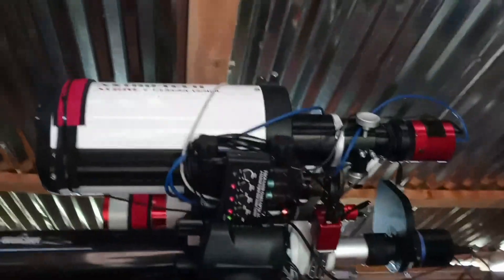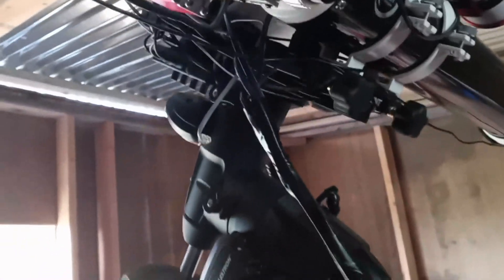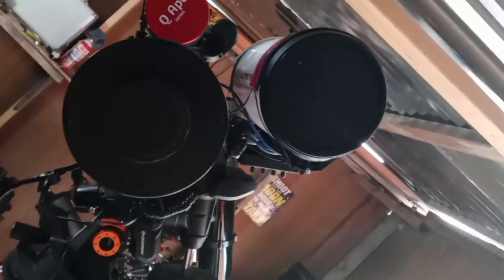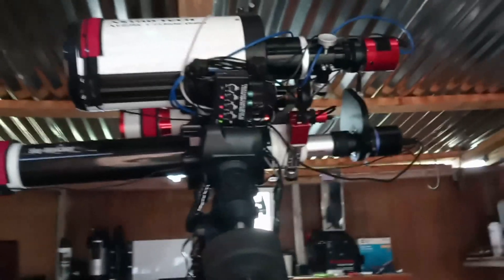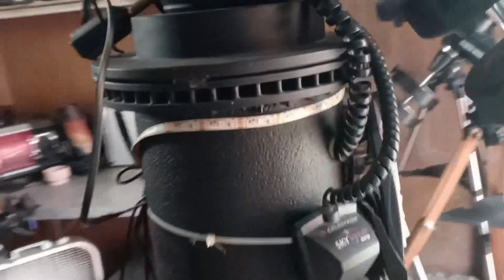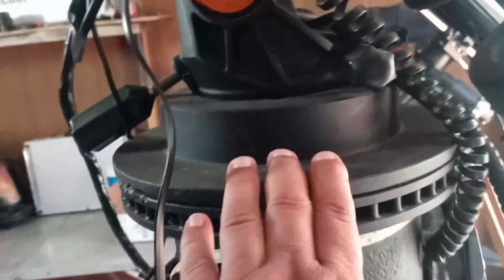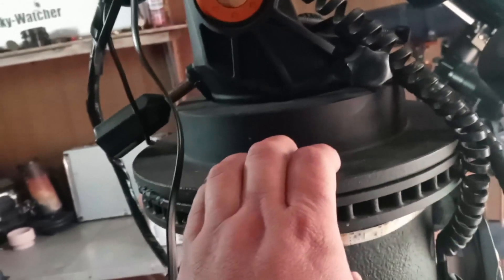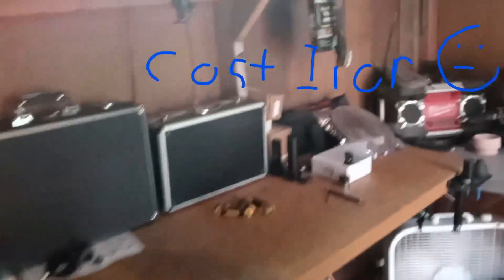AVX mount on a pier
This is a prequel video to the build and guide videos. Note the importance of harmonic dampening in a pier... You can do it in a number of ways but using cast iron as a base at the very bottom of the pier and at the top of the pier that's reinforced concrete works extremely well. Note that Grounding should be paid attention to during the installation... DON"T SKIMP ON THE GROUNDS. Preferably 4 large ground wires should come off the pier and form a circle with grounding rods at the perimeter of the building on 4 corners. Even a nearby strike will leave all usb and rj connections fried to a crisp... On a metal roof like mine I attach copper chains that are conveniently located for maximum protection... A "midnite SPD" protects the observatory along with a high end surge arrestor at the pier.. Check your local codes for ignorance as most codes are for human safety and not equipment safety. Many municipalities may say you can't do that... Check first if it's of concern. Make sure you ground that pier and shed.